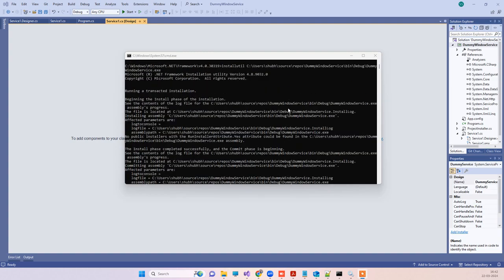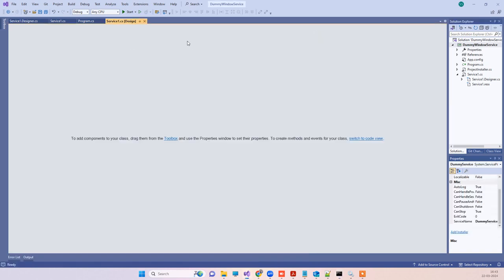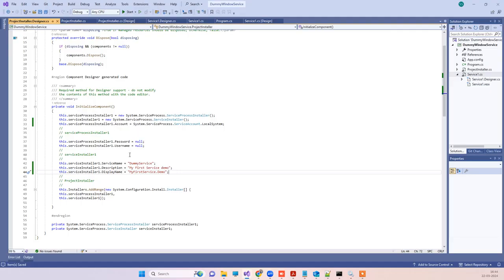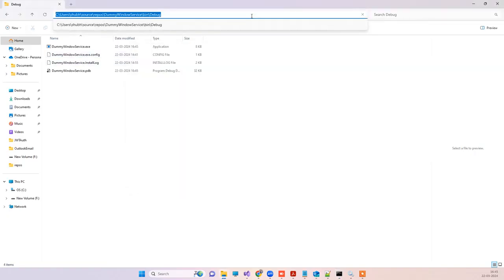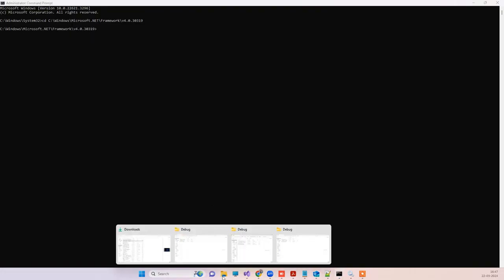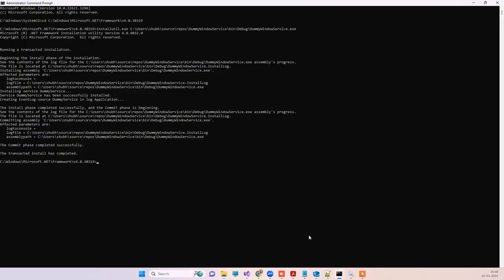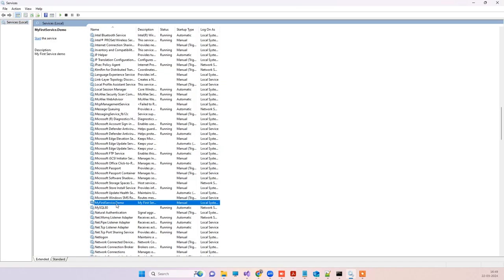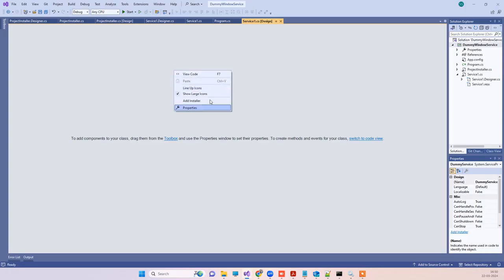Fix: No Public Installers with RunInstallerAttribute.Yes Attribute Could Be Found | Windows Service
In this tutorial, you will learn how to fix the error "No public installers with the RunInstallerAttribute.Yes attribute could be found" when installing a Windows Service using InstallUtil.exe in .NET Framework.

This error typically occurs when trying to install a Windows Service and the installer class is not properly configured. We'll walk through the exact steps to resolve it quickly.

What You'll Learn:
- What causes the RunInstallerAttribute.Yes error
- How to fix the installer class in your Windows Service project
- How to use InstallUtil.exe to install a Windows Service
- Step-by-step command to run InstallUtil from the correct path

InstallUtil.exe Path:
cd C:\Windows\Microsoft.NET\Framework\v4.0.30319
InstallUtil.exe YourService.exe

Chapters:
0:00 Introduction
0:30 Understanding the Error
1:30 Fix RunInstallerAttribute in Code
3:00 Build and Deploy the Service
4:30 Install Windows Service with InstallUtil
6:00 Verify the Service is Running
7:00 Conclusion